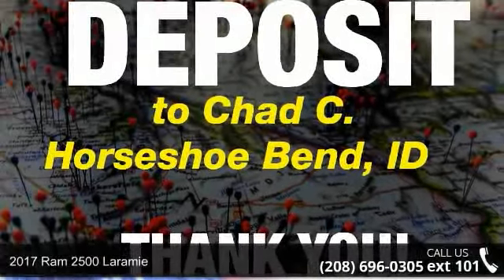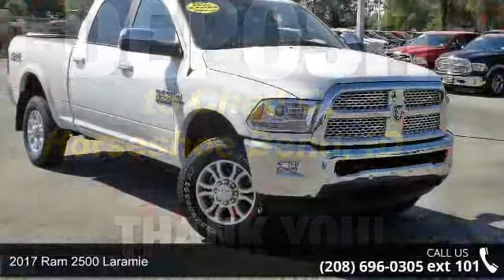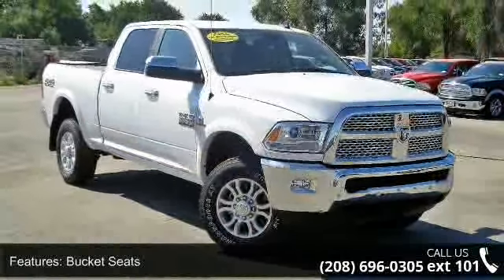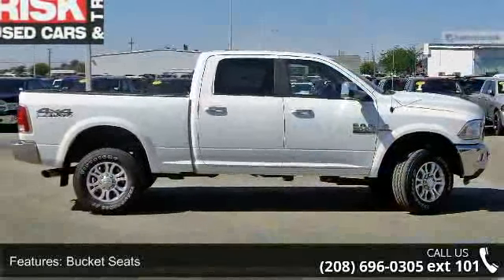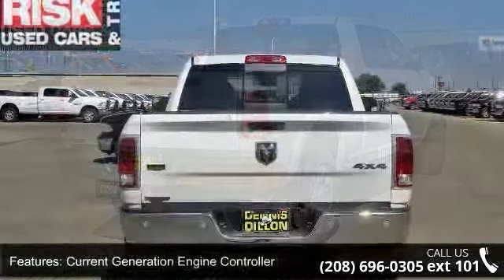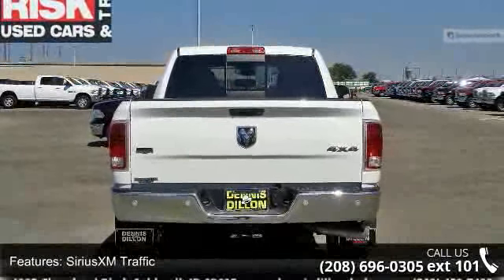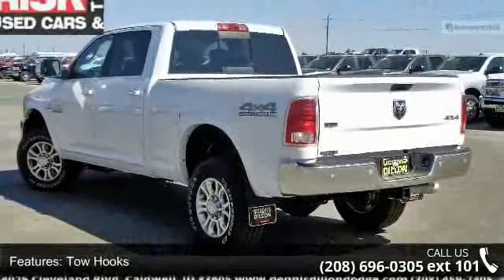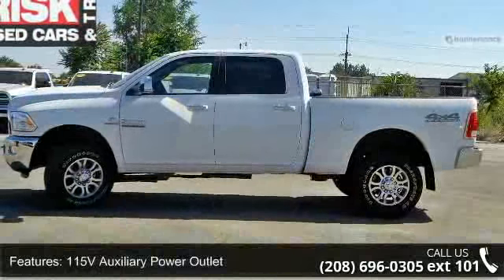2017 Ram 2500 Laramie - Dennis Dillon Chrysler Jeep Dodge...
Frequently Asked Questions: 1. Do we negotiate? No! At Dennis Dillon we are changing the face of the automotive industry one customer at a time. We do not believe in the traditional car game and spending hours going through the negotiation process. Instead we offer you a simple and transparent process, as well as our best price the first time and take the negotiation games out. 2. Are the discounts the same if I order a vehicle? Yes, we use the same pricing structure whether you are placing an order for a custom build, or choosing a vehicle already in inventory. 3. Will the deal change once I arrive? No! We pride ourselves in offering a completely transparent process from start to finish. 4. Do you take trade-ins? Even if I am out-of-state? Absolutely! We need trade-in vehicles, and use multiple resources to assure that we are offering fair market value each and every time.